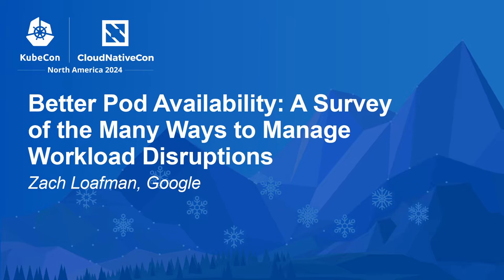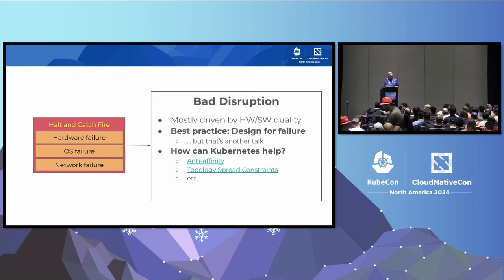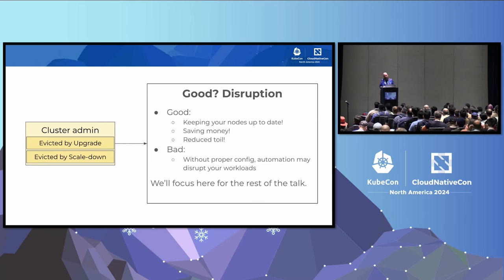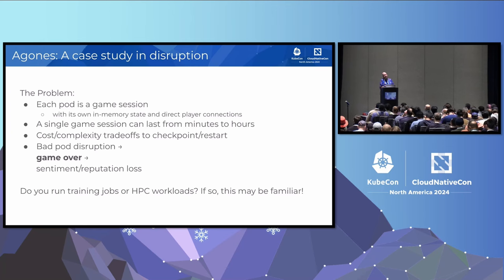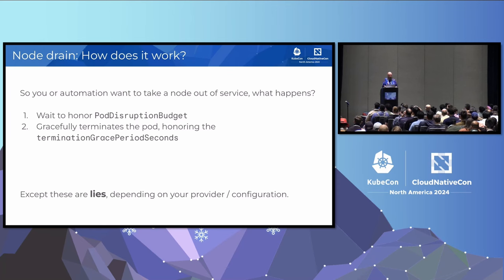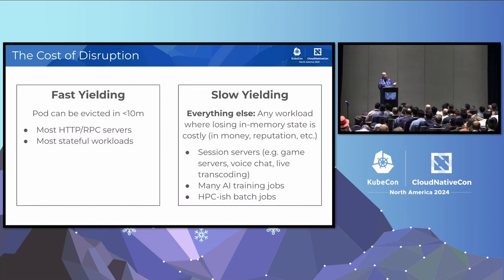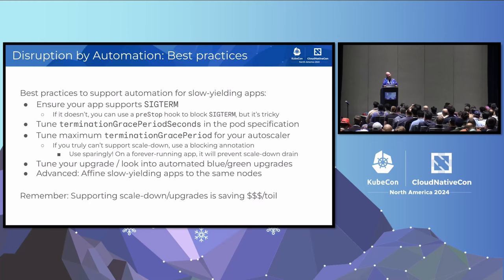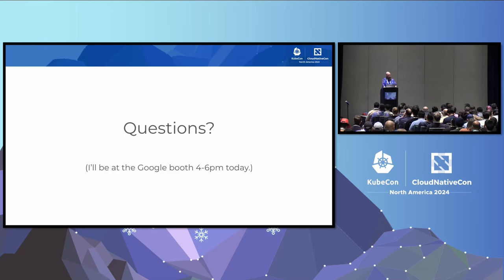Better Pod Availability: A Survey of the Many Ways to Manage Workload Disruptions - Zach Loafman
Better Pod Availability: A Survey of the Many Ways to Manage Workload Disruptions - Zach Loafman, Google

Kubernetes Pods are ephemeral, but some are more ephemeral than others. Kubernetes provides a dizzying array of options to manage and handle Pod disruption. From PodDisruptionBudgets, to "safe-to-evict" annotations, GracefulTermination timeouts and more, it can be incredibly hard to determine the optimal solution for handling Pod disruption and how to manage gracefully terminating your application. Thankfully, due to the extensible nature of Kubernetes we can build CRDs and controllers that can simplify these complex topics for end users.

In this talk, we'll present an in-depth analysis of the built-in options and how they work (or don't). While this problem is not unique to game-serving, we'll deep-dive and explain how Agones (an open-source session orchestration system layered on Kubernetes) solves this problem with a simple abstraction to hide the complexity!